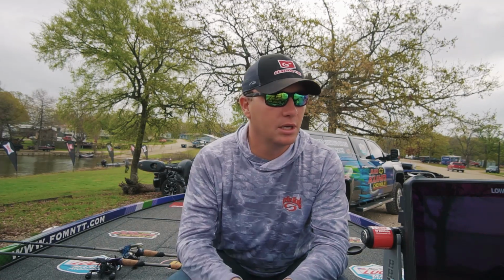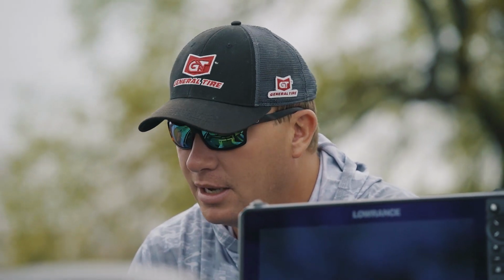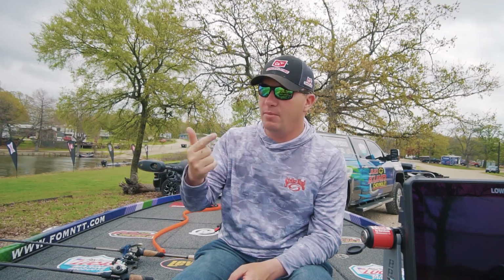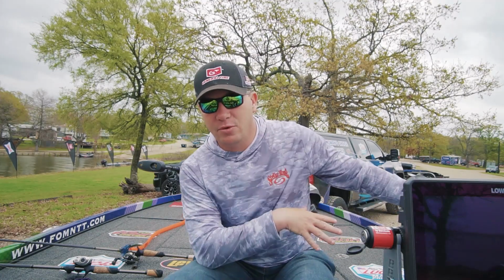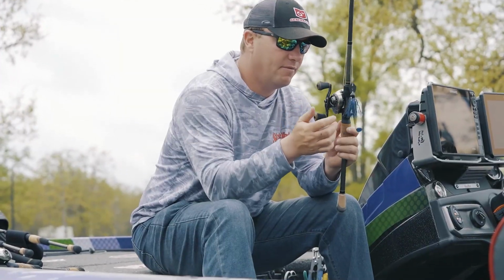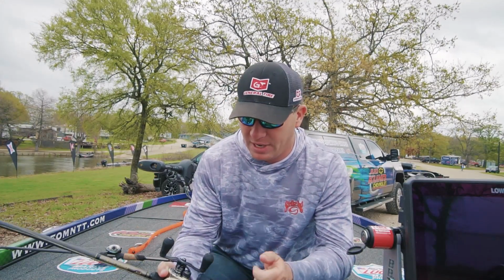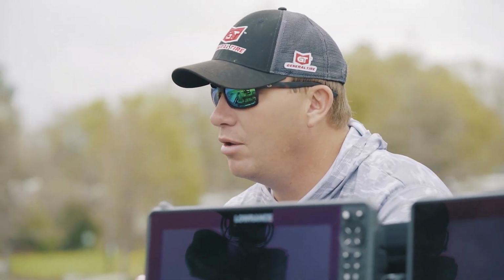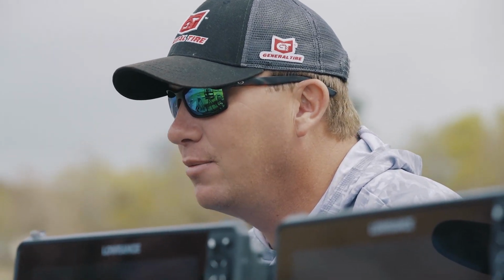RECAP Andy Montgomery Lake Okeechobee | SEASON 1 | Kings of Bass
Andy Montgomery gives his overview of Stage 2 of the Bass Pro Tour on Lake Okeechobee, and how he adjusted his performance based on the forecast.

Shot by @TylersReelFishing.